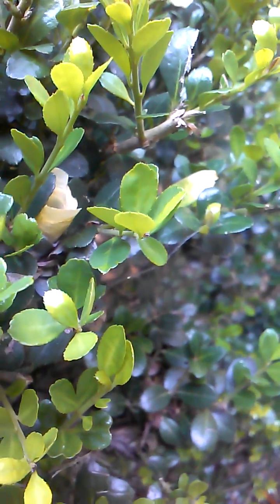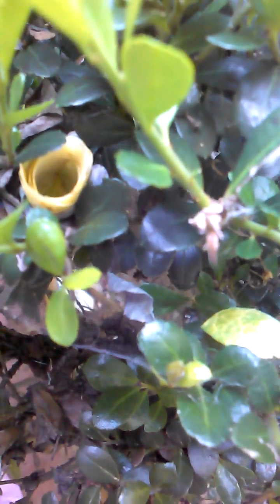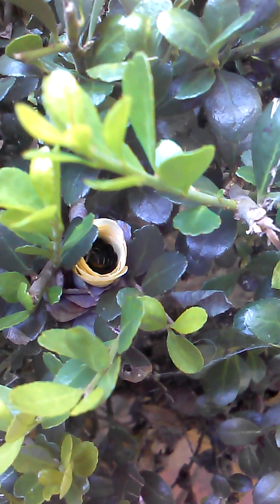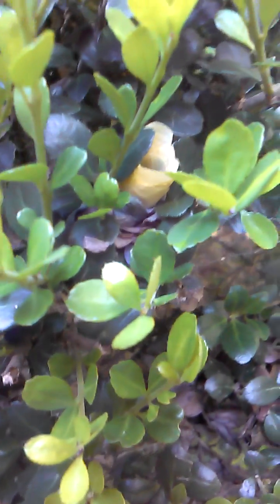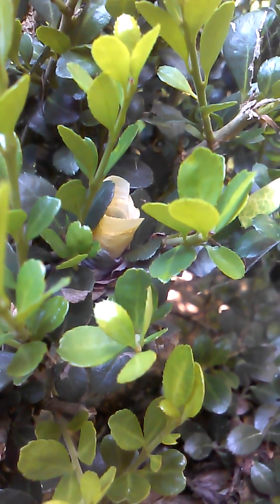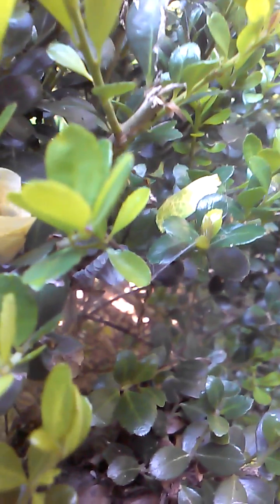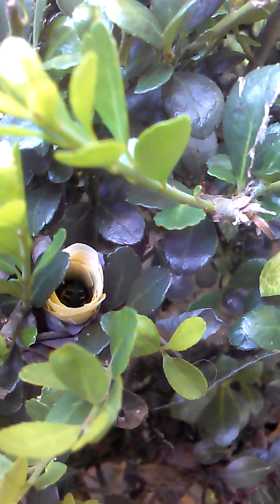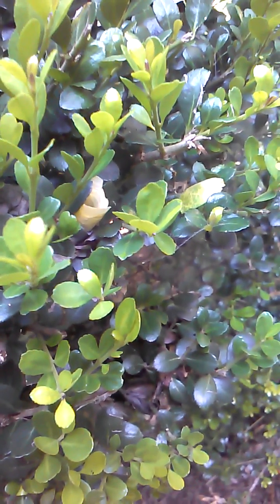Solitary bee building nest in the wild!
I originally thought this was a different species with similar behavior, but the species I suspected is...in Africa. XD What this actually is, is a solitary mason bee! (Thank you to the folks in the comments!)
This happened years ago, but I still feel lucky that I was able to capture this bee in a video, and spend some time watching her build her nest. I've still never seen anything else like it in person.